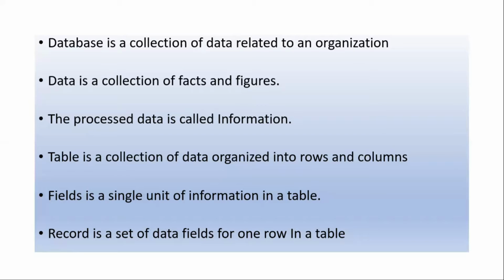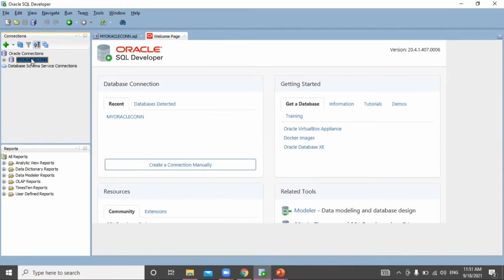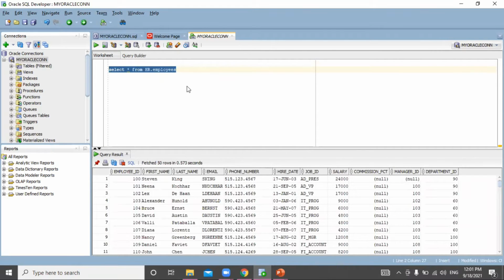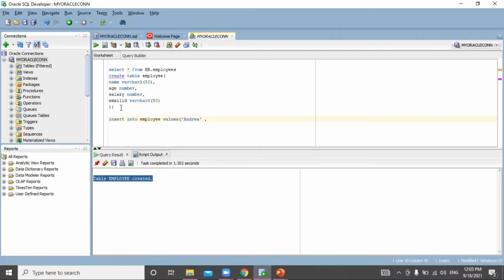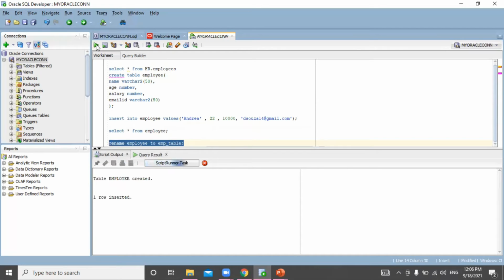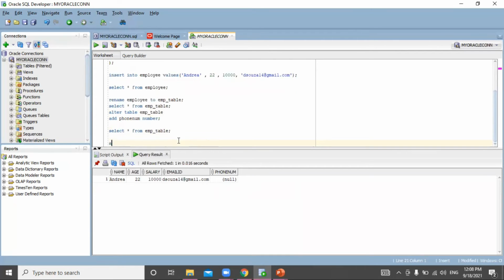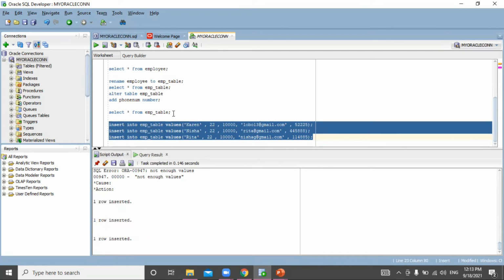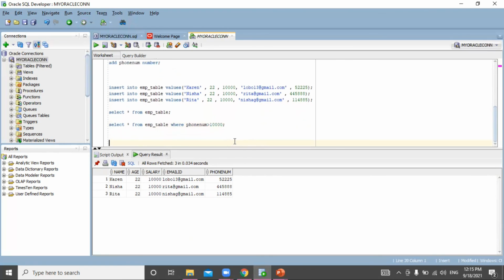Oracle SQL simple Beginner queries.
This is video contains Database introduction and simple oracle sql queries with classification.